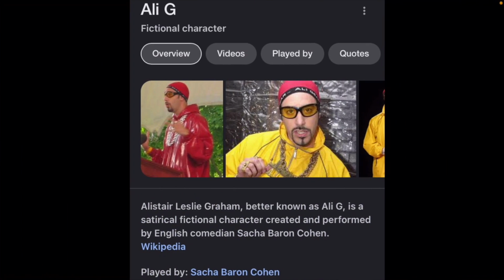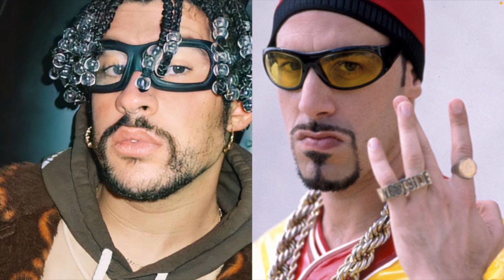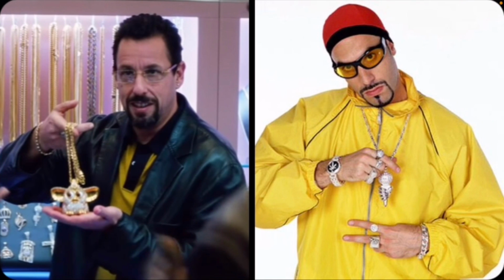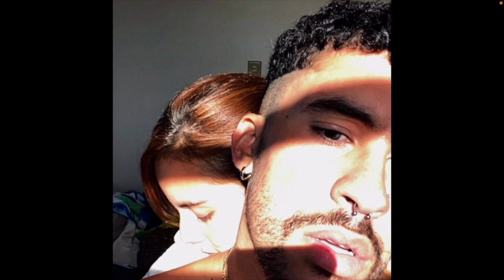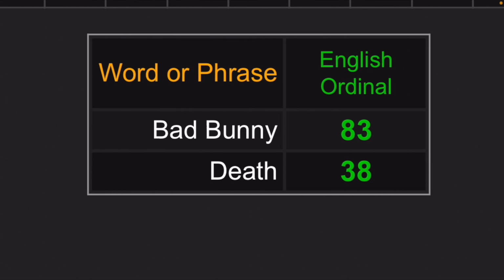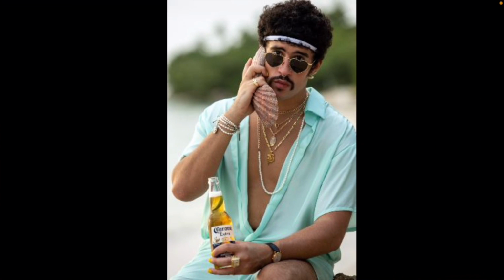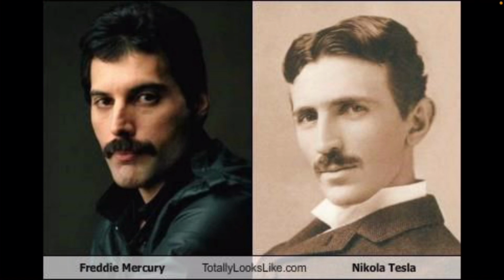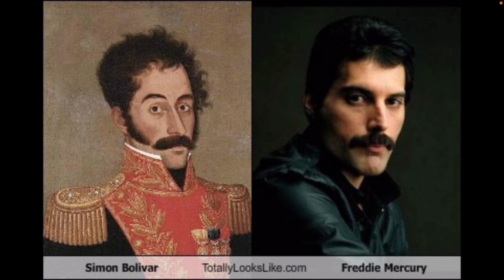The Dark Truth About The Invert Agenda In The Music Industry!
Bad Bunny is Freddie Mercury, Ali G, Vin Diesel, Adam Sandler, DJ Khaled

Nikola Tesla is Freddie Mercury, Bad Bunny, Aaron Hernandez, Vin Diesel, Adam Sandler, DJ Khaled

Bad Bunny is Adam Sandler

The Dark Truth About The Invert Agenda